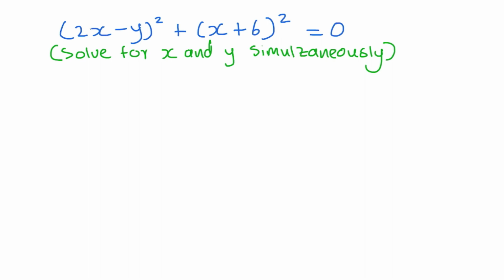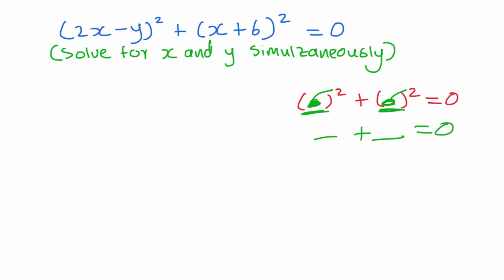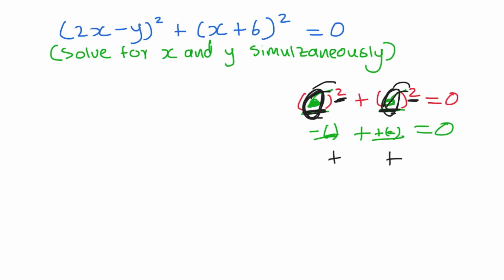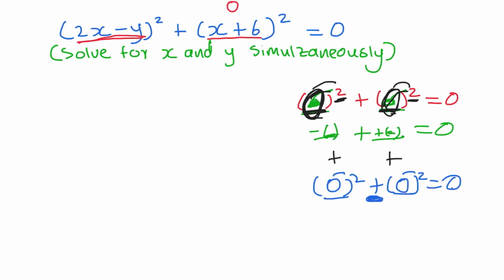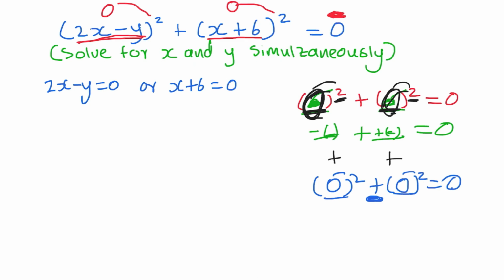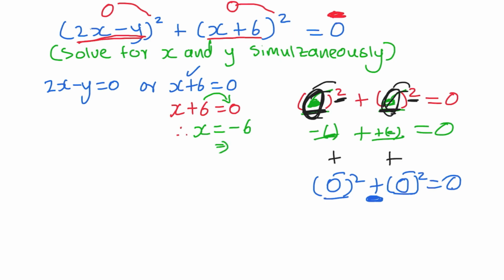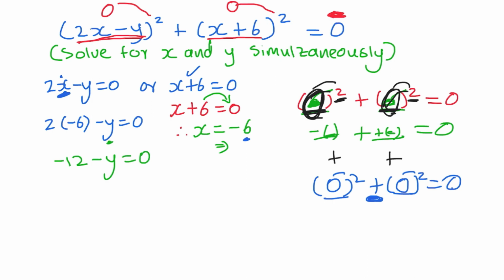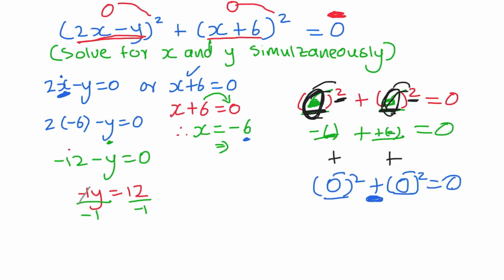Simultaneous Equations | Algebra with MrSir Mpho